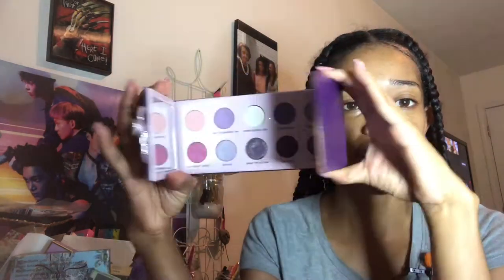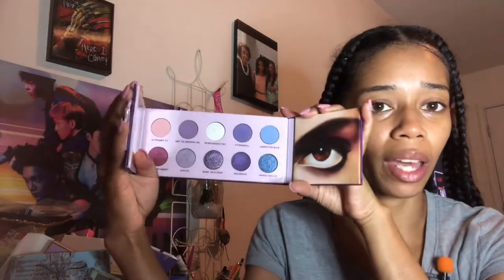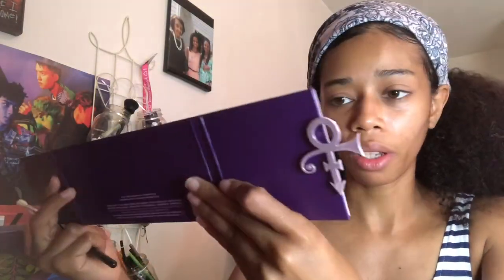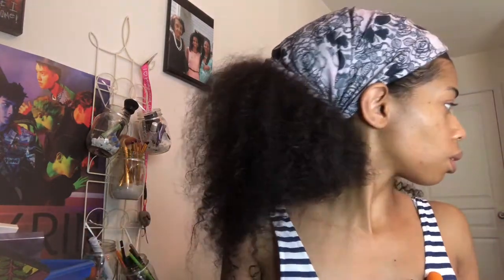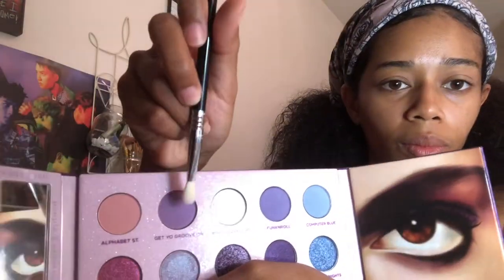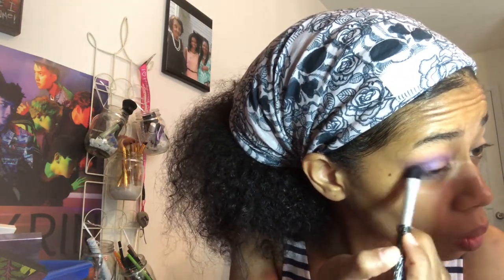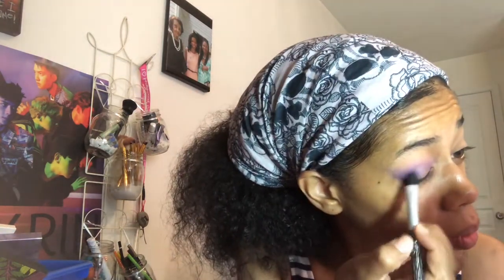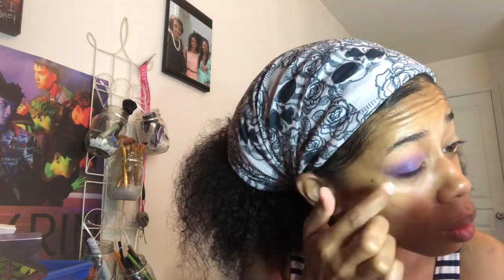New Urban Decay and Prince Palette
I love Prince and his music so this is super exciting but is the Urban Decay x Prince palette worth it. Let's find out together!